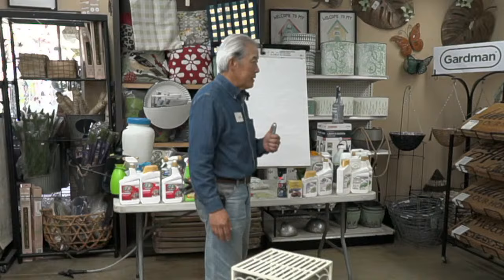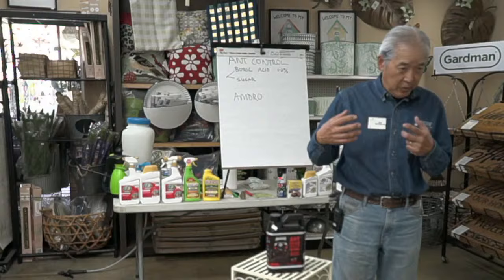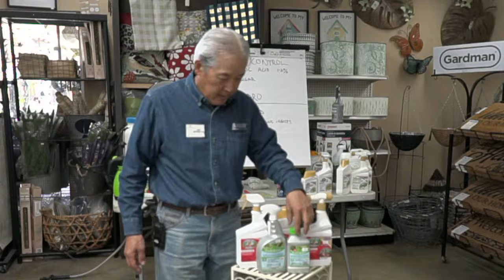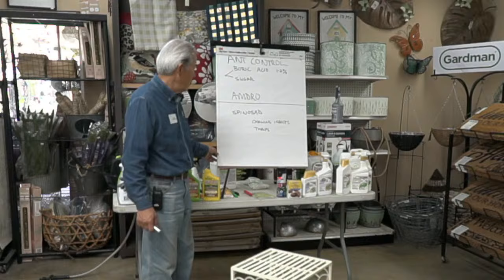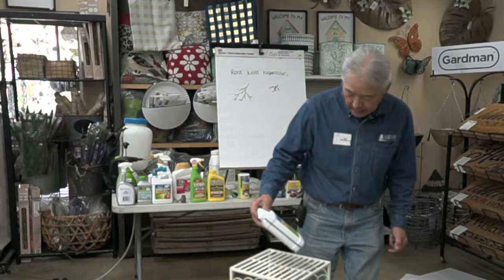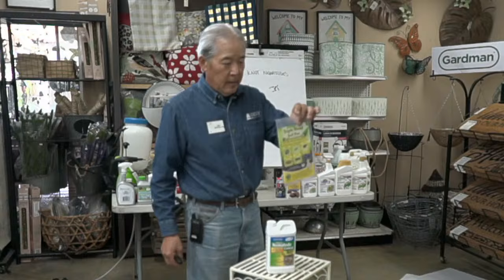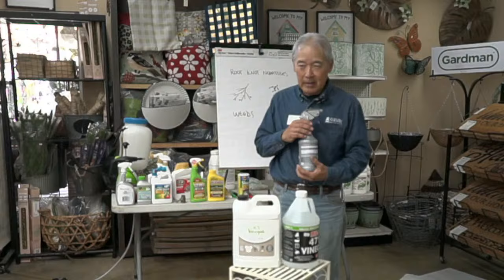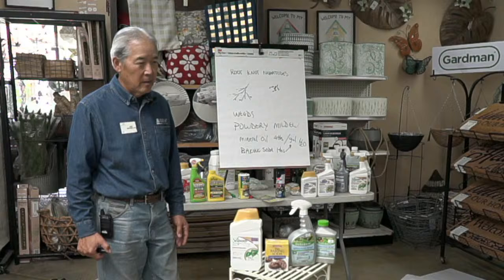Pesticides for the Organic Garden